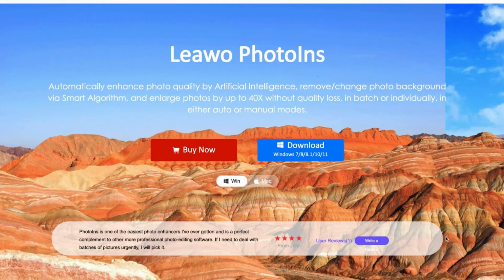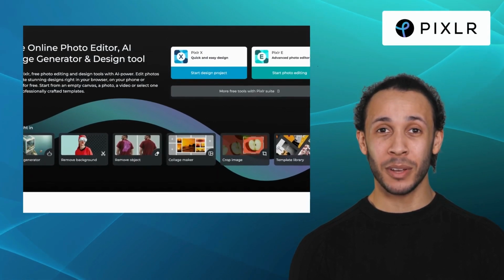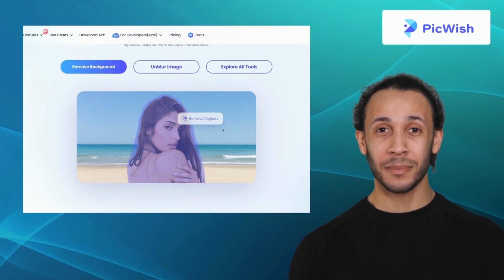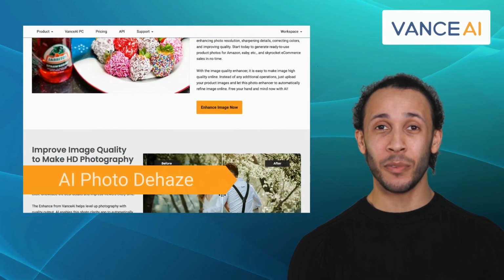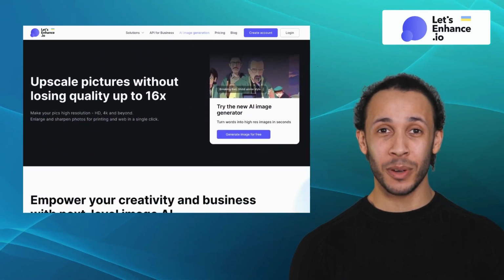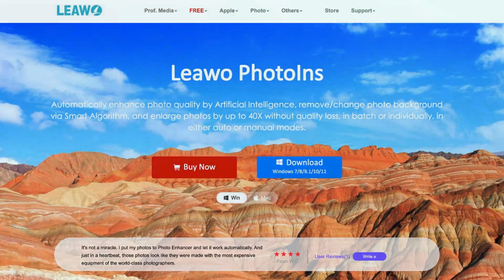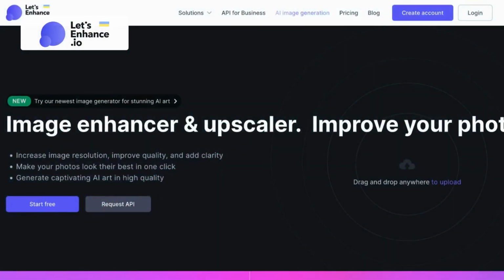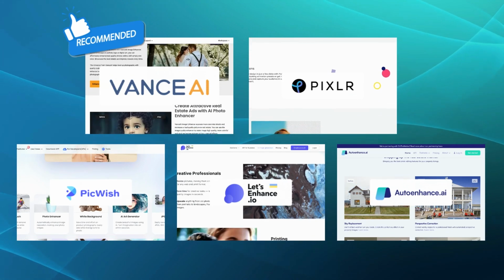Top 5 Leawo Photolns Alternatives & Competitors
In this video we will cover,
1.What is Leawo Photolns
2.Pros and Cons
3. Leawo Photolns Alternatives
4.Alternatives Recommends

Timecodes
0:00- Intro
0:57-Top 5 Leawo Photolns Alternatives
1:00- Pixlr
1:45-Picwish
2:28-Vance Ai
3:00-Lets Enhance.Io
3:40- Auto Enhance Ai
4:19-Comaprison with Leawo Photolns
5:00-Outro